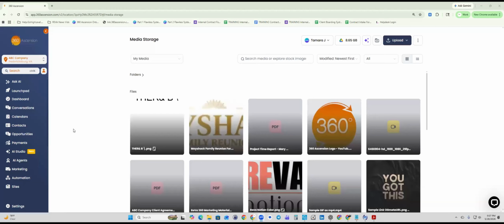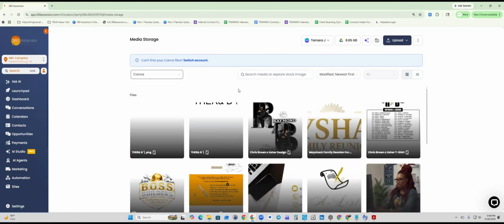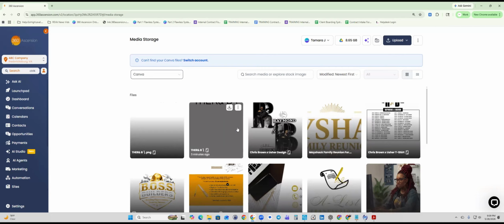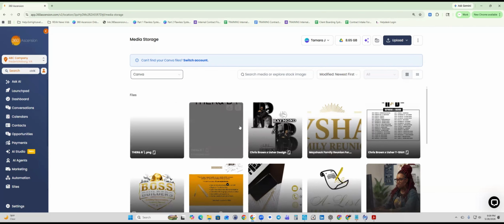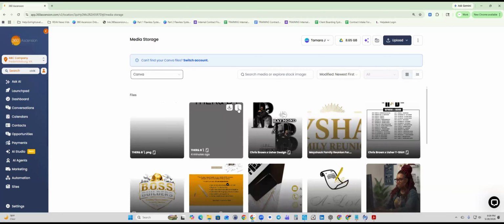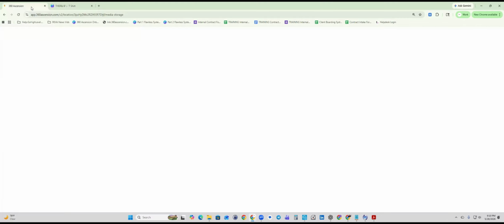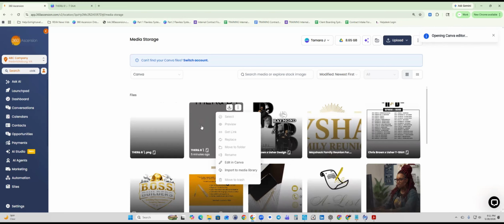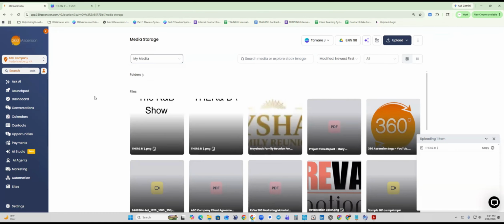How to Uninstall Canva or Add multiple Canva Accounts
360 Ascension is your all-in-one software solution designed to help entrepreneurs drive revenue and streamline business operations. 🚀

In this tutorial, we'll guide you through uninstalling Canva or adding multiple accounts to help you make the most out of 360 Ascension and take your business to the next level.